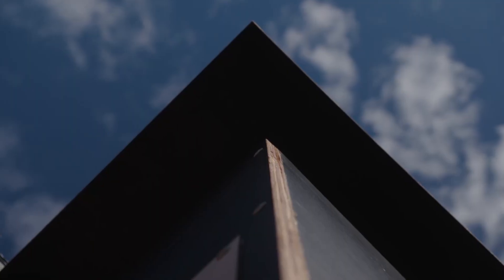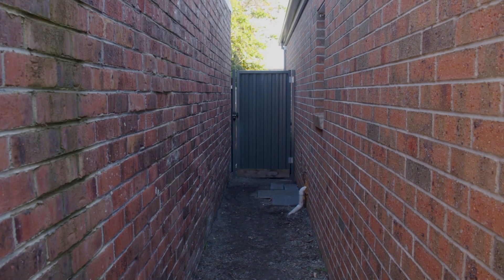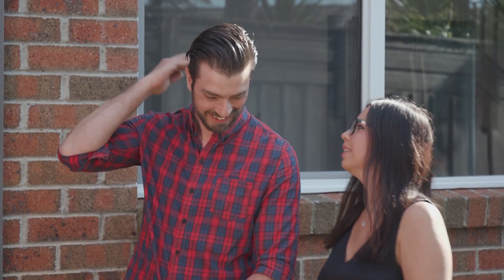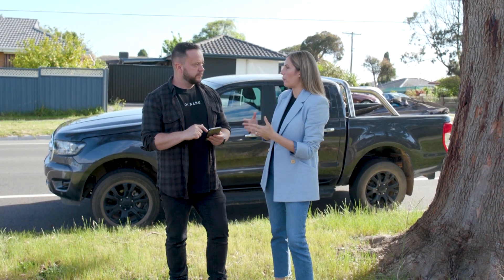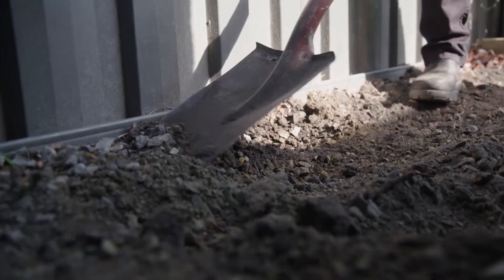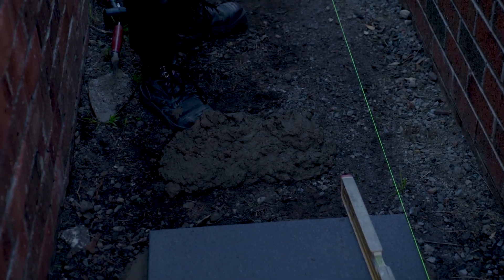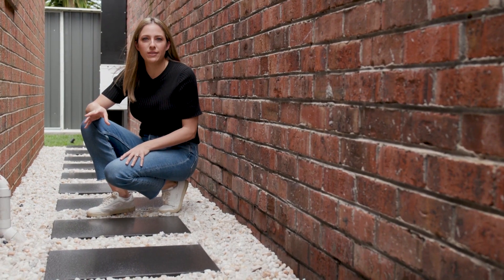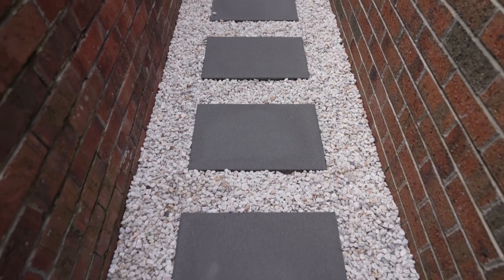Adbri Masonry on Healthy Homes Australia | Season 10 Episode 12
Did you catch us on Healthy Homes Australia last weekend? Our Euro Stone pavers were used to turn a Melbourne home’s muddy side access into a stylish step stone path.

Looking to do a similar improvement for your home? A step stone path is one of the easiest DIY projects that can have such a huge impact on the use of your outdoor areas. Whether it’s adding curb appeal with a path to your front door, improving access to your backyard, or creating a design feature throughout your garden.

Buy Adbri Masonry product before the end of spring this year and you may be eligible for cashback!